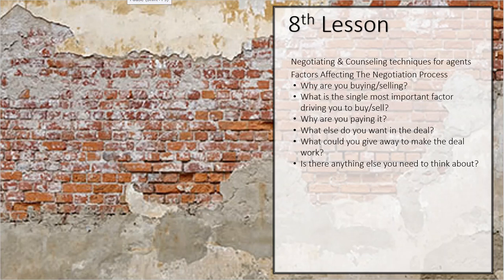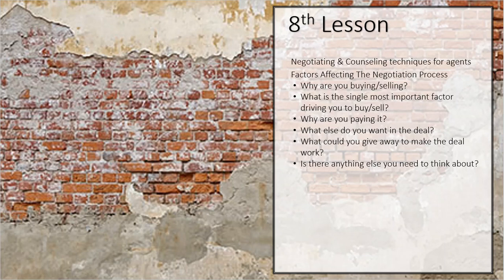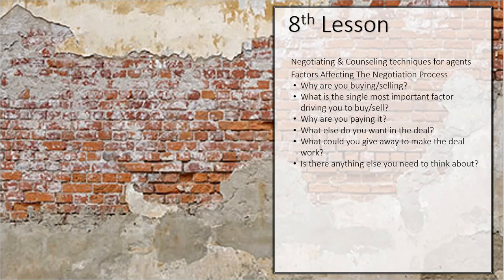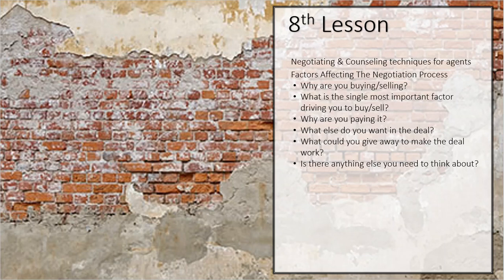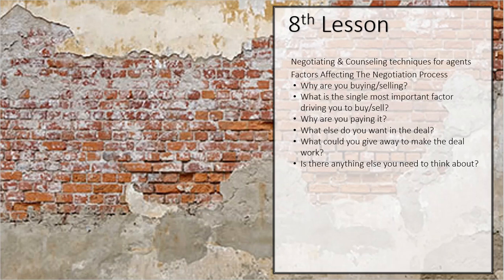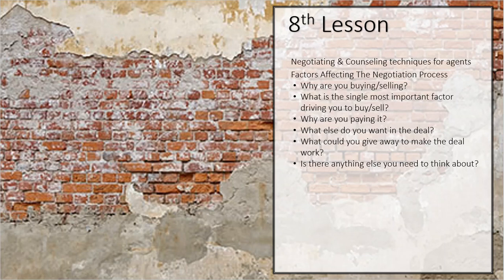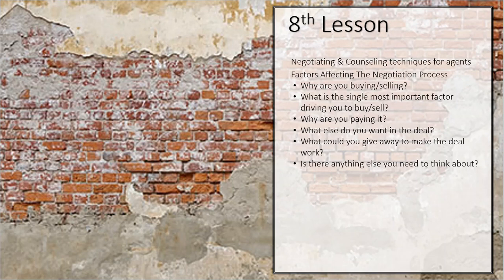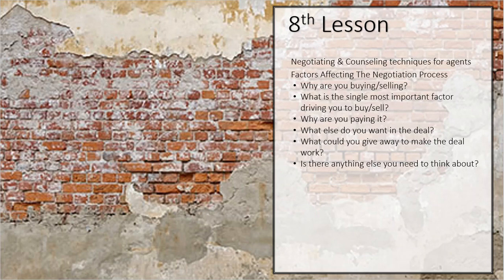30 Hour Post Licensing Course